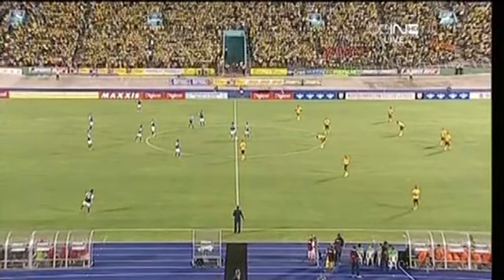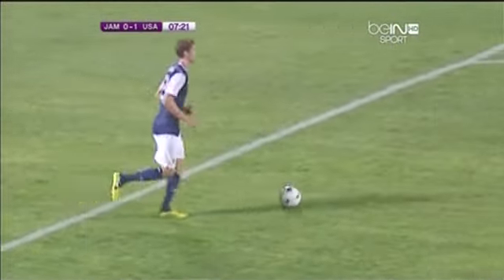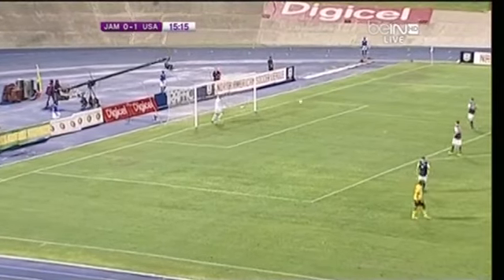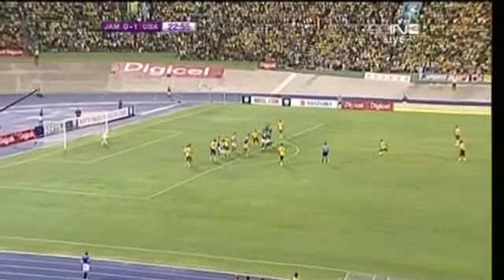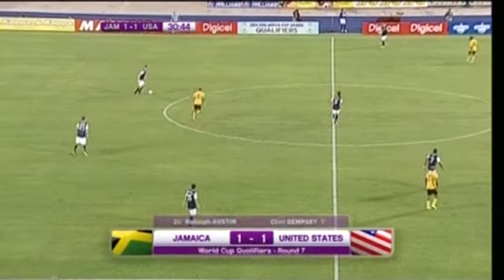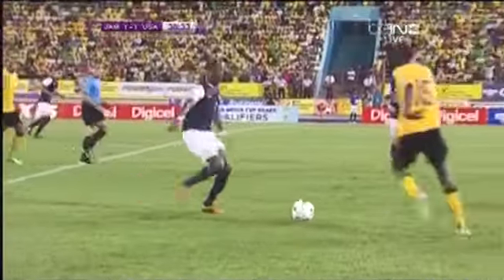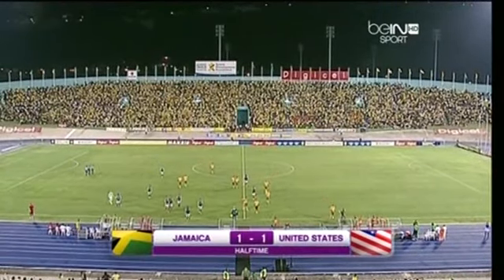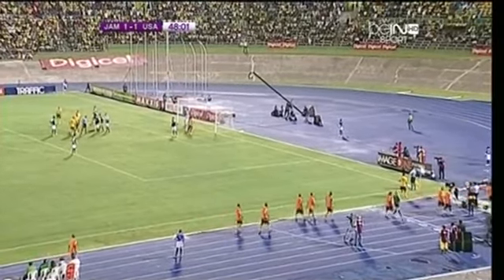USMNT @ Jamaica 2013 wcq hex Full Game usa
For more US Soccer matches visit americansoccerarchives.net